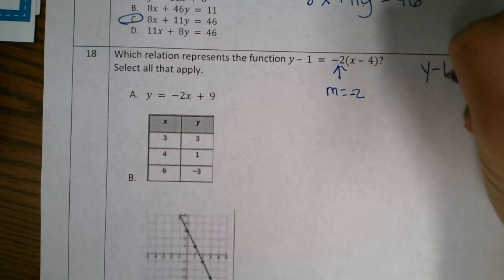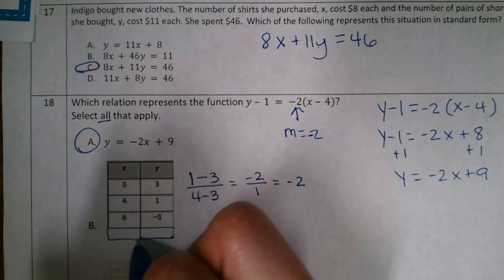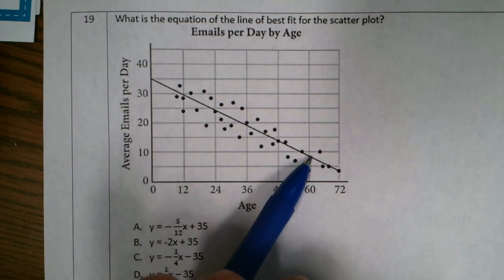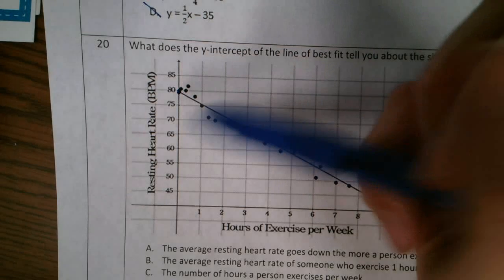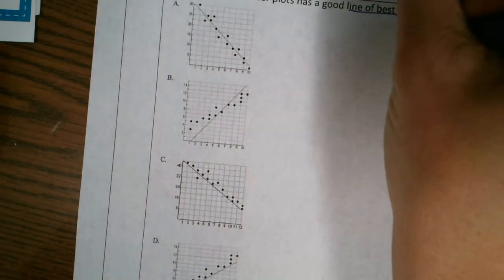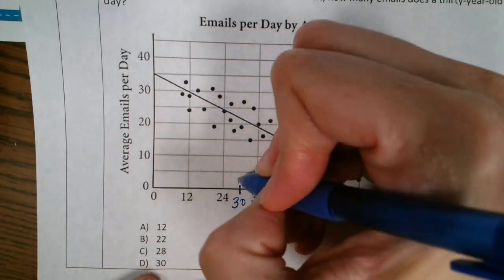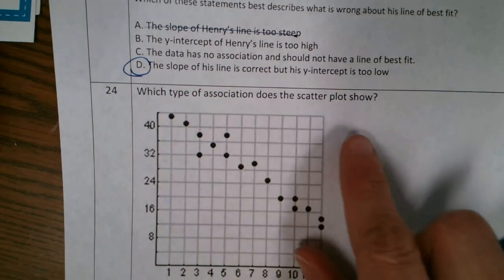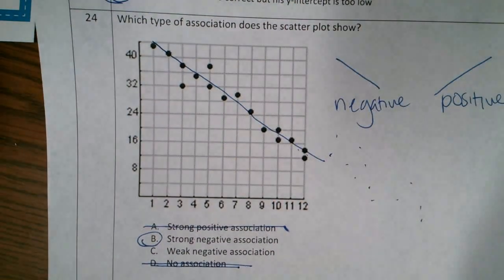Alg 1A #16-25